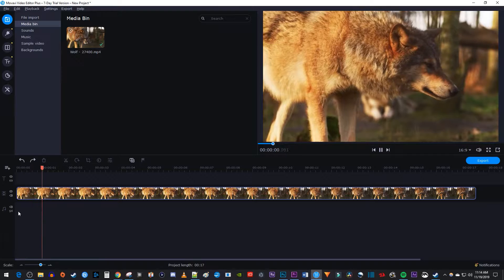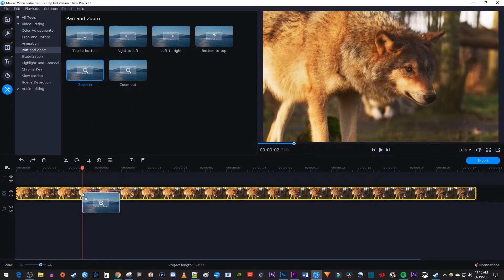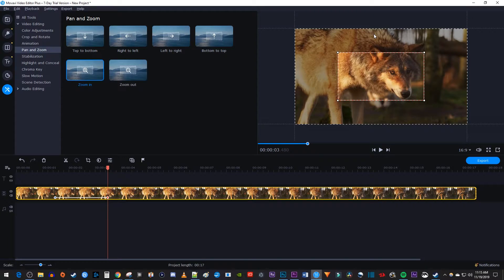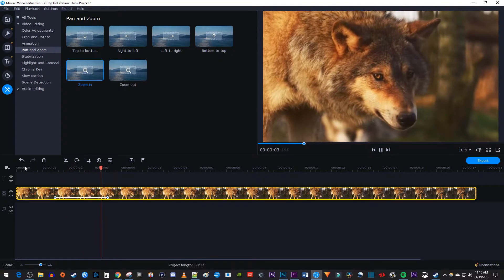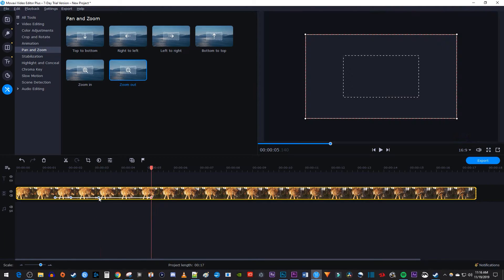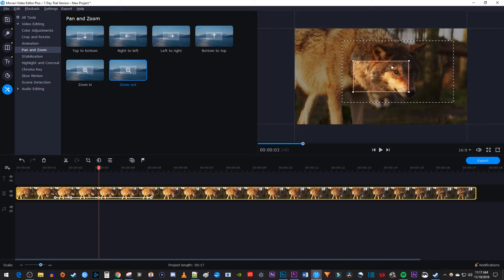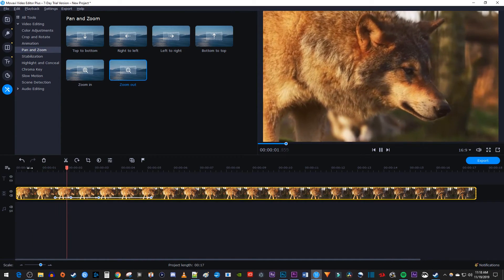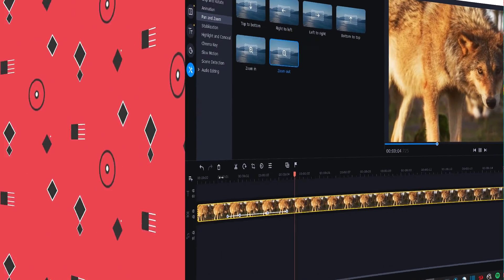How to Zoom In and Out Tutorial | Movavi Video Editor Plus 2020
A tutorial on how to zoom in and zoom out in Movavi Video Editor Plus 2020.